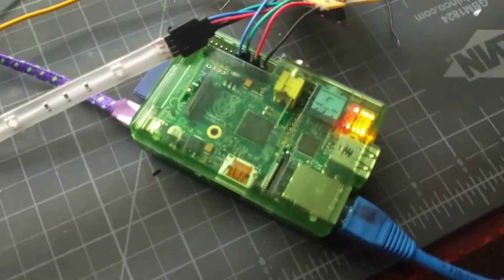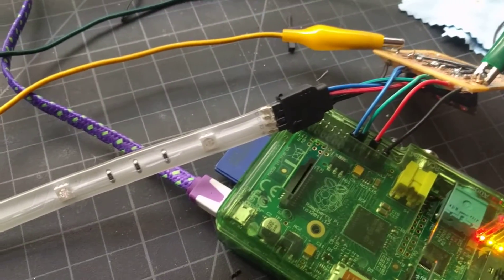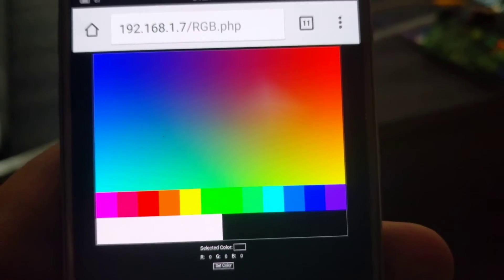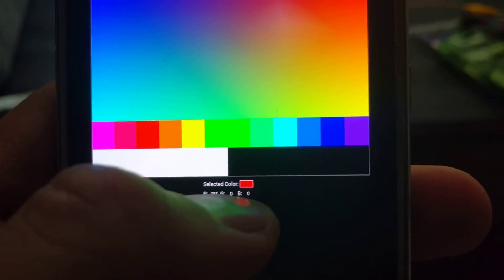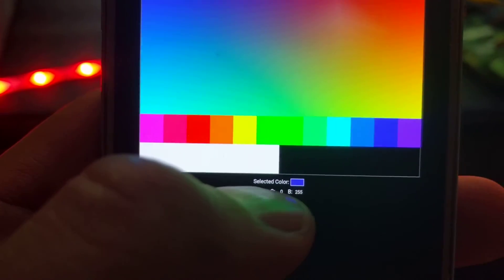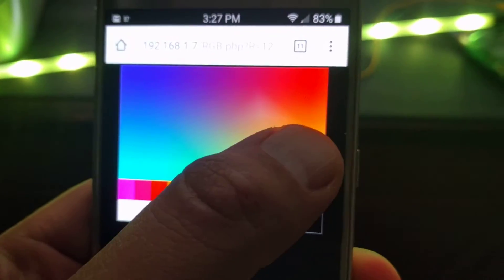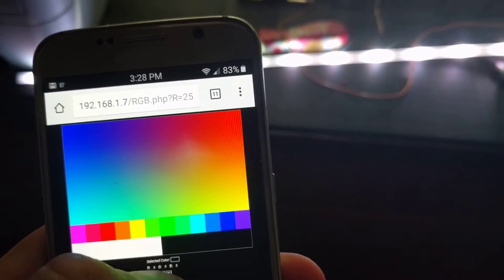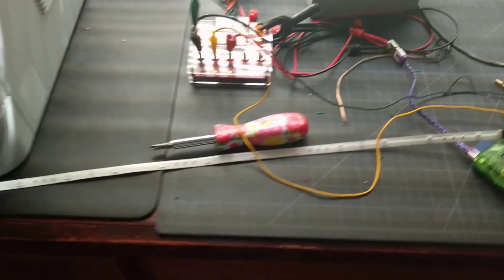2016.09.17 - Raspberry Pi RGB LED Web Control